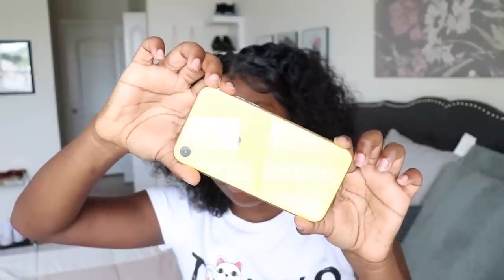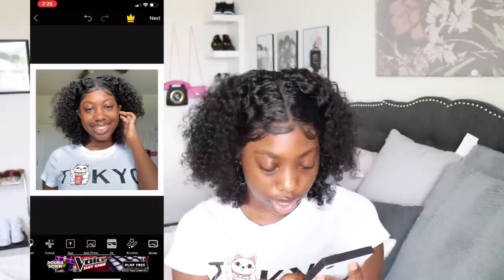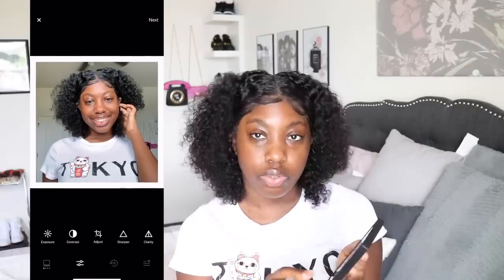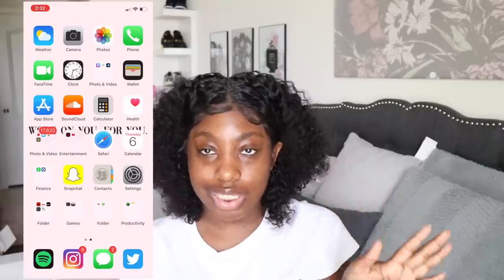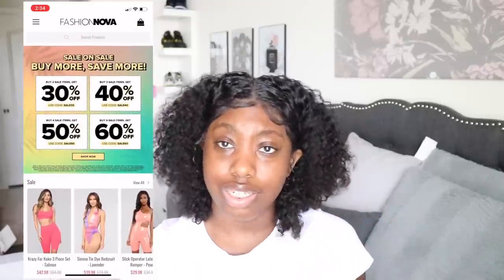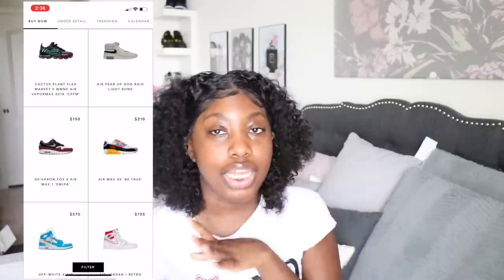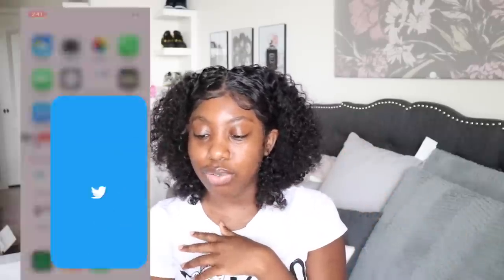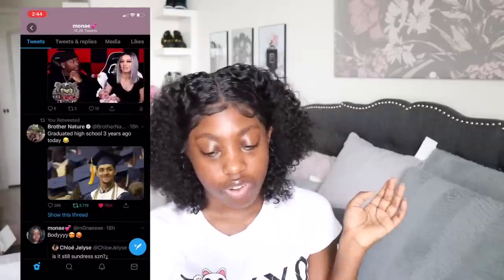WHATS ON MY YELLOW IPHONE XR?!